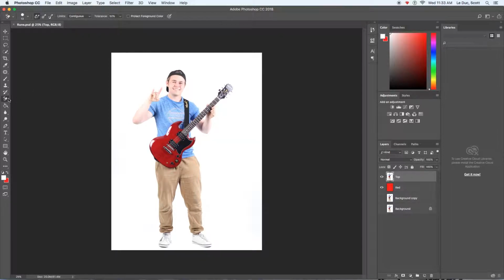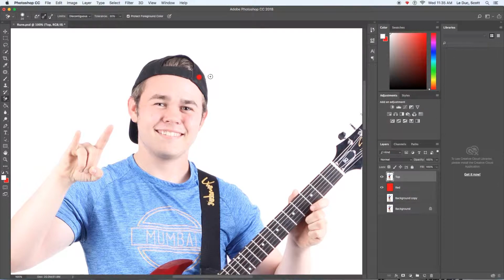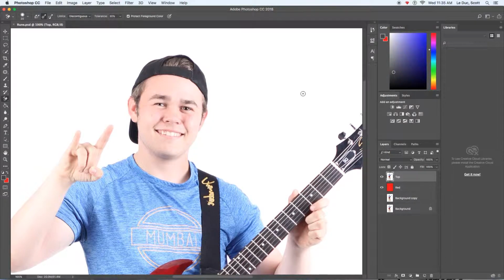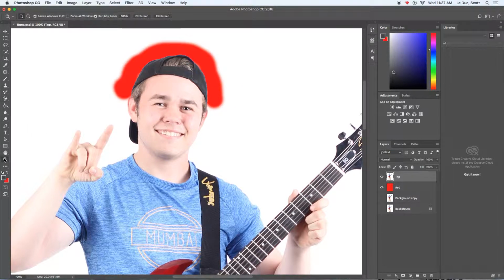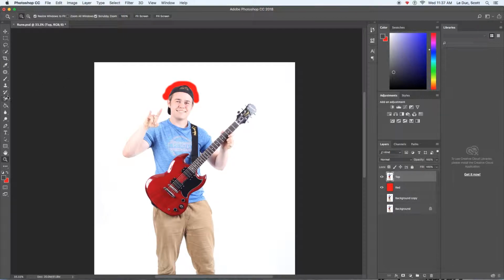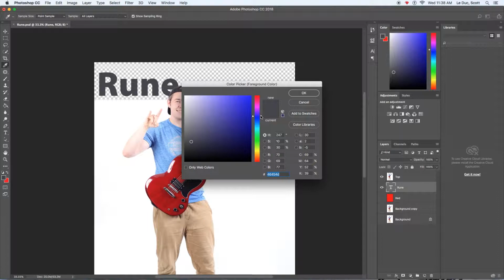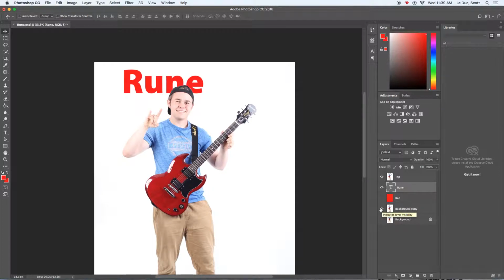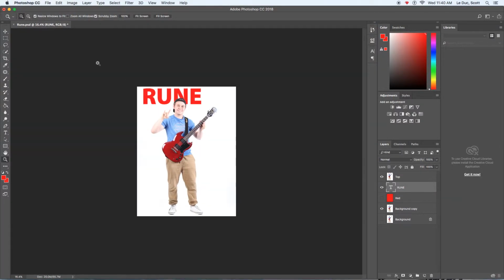Cutting out the Background and Adding Text